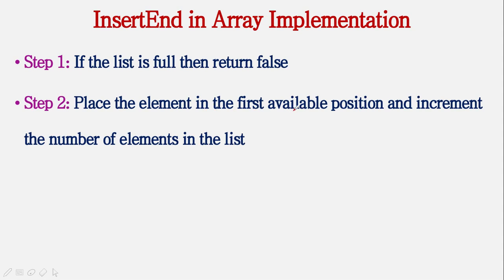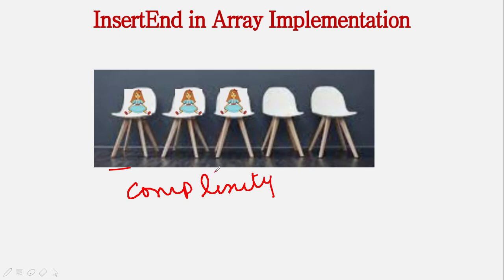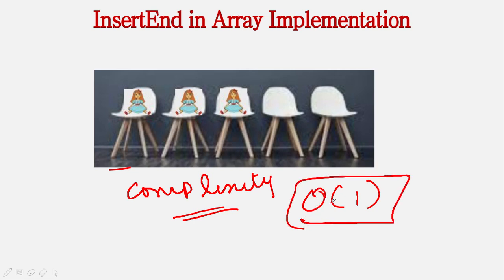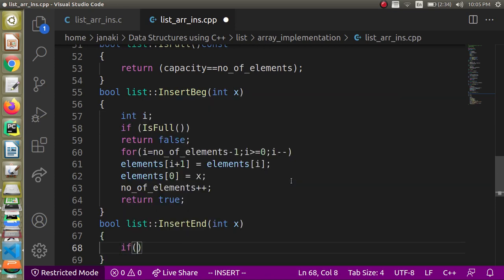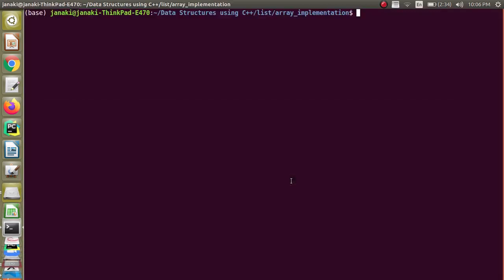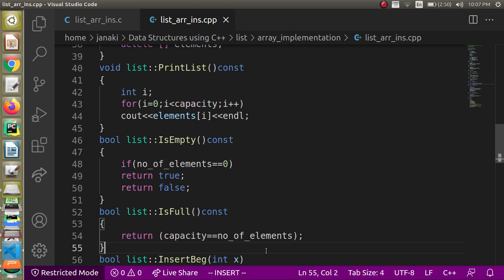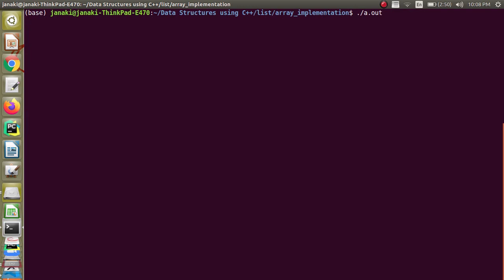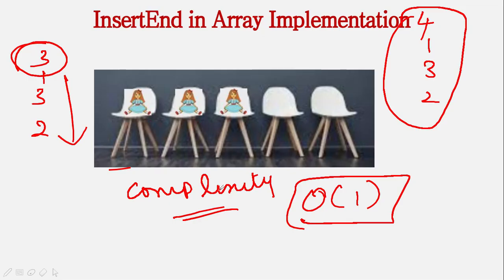Insert at End of list in Array Implementation using C++ Part 3 | Data Structures using C++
In this video, we discuss about inserting an element to the end of a list while list is implemented using arrays. The implementation is done using OOP concepts of C++